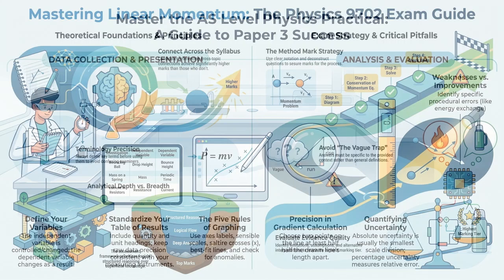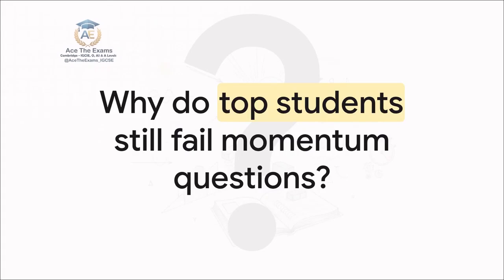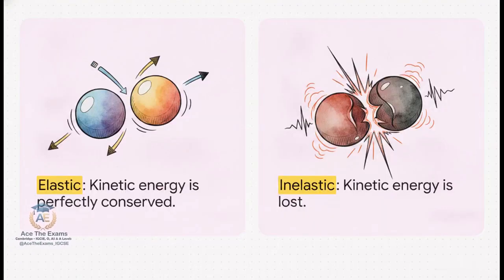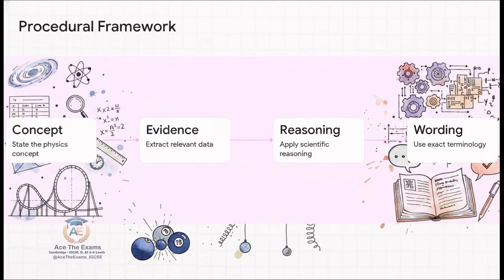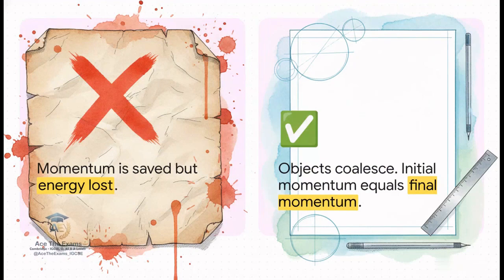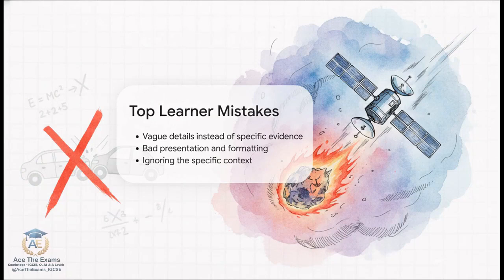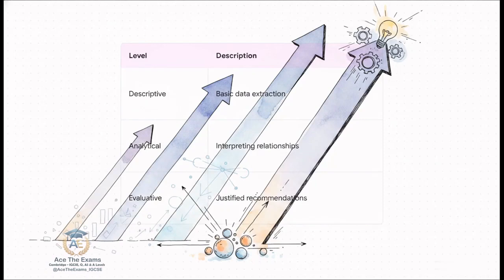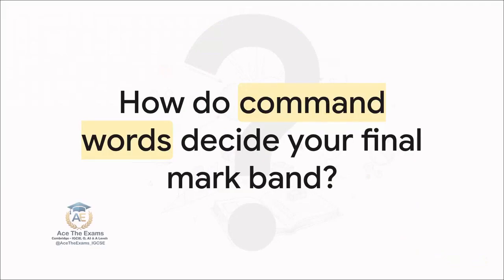Linear Momentum and Its Conservation Elastic vs Inelastic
Learn linear momentum and its conservation elastic vs inelastic collisions complete concept breakdown quickly with clear exam-focused steps and a concise worked explanation. examtips alevel physics #9702